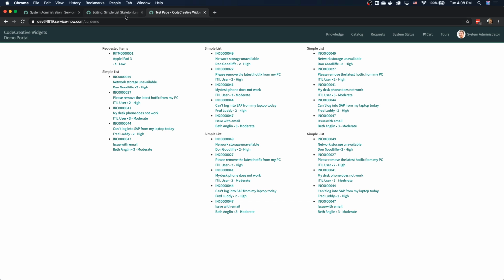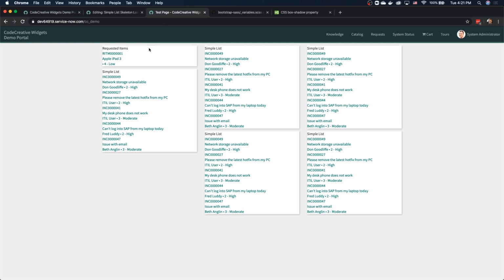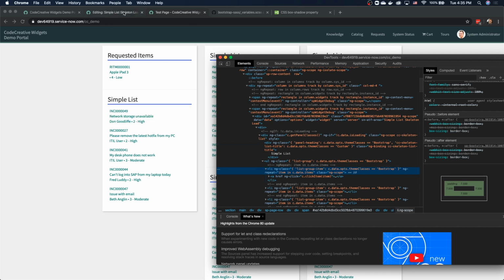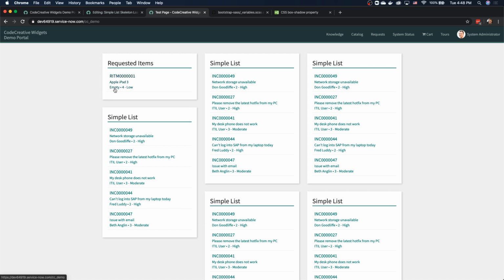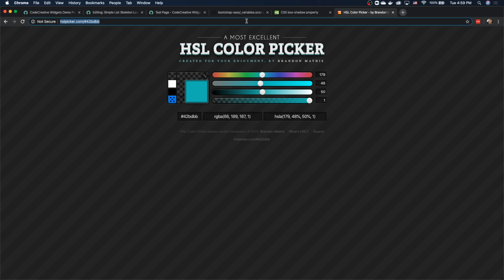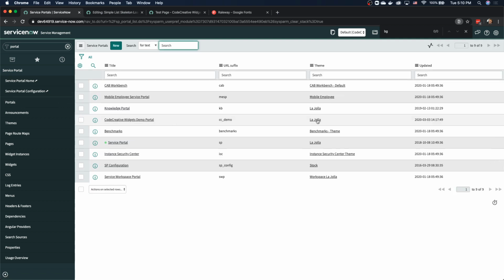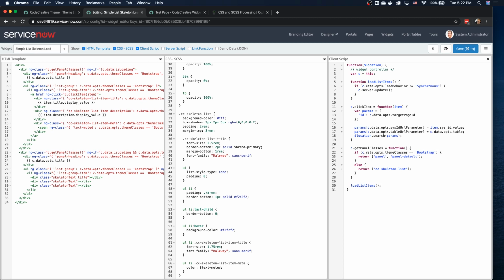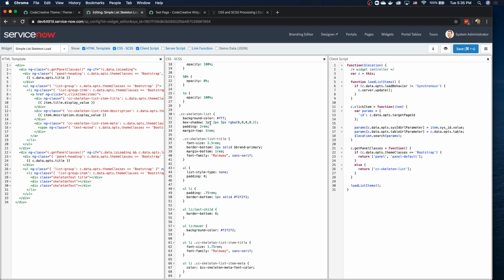Skeleton Loading in Service Portal: Part 6 (Live)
The end of the first chapter of CodeCreative Live.  In this episode we tackle the CSS styling, CSS Themes, and SCSS Variables in Service Portal.